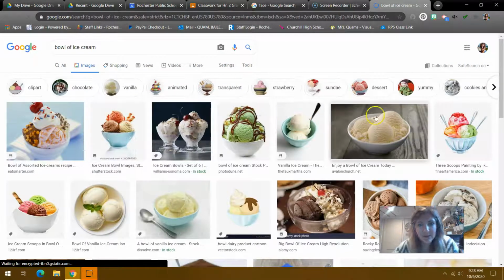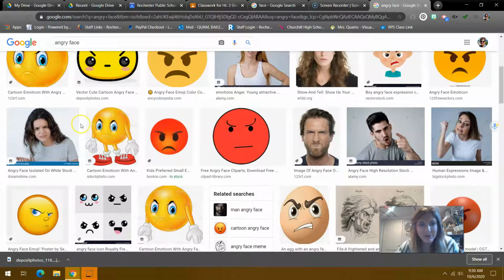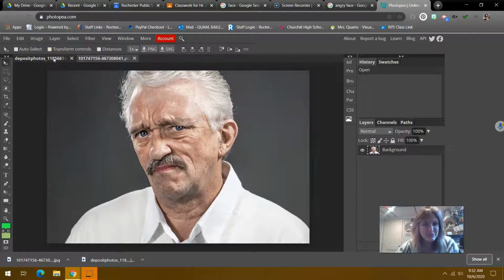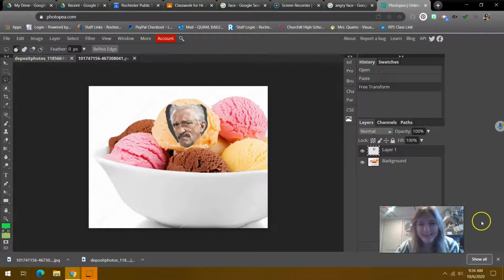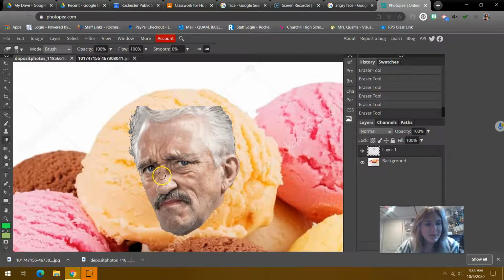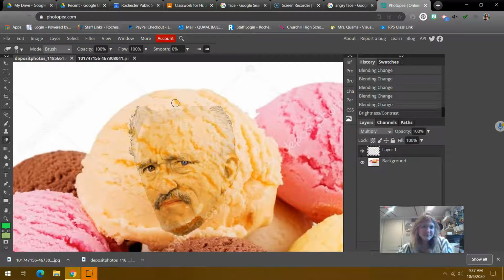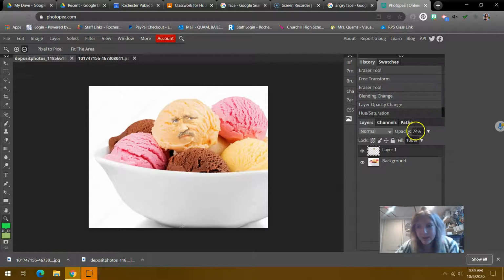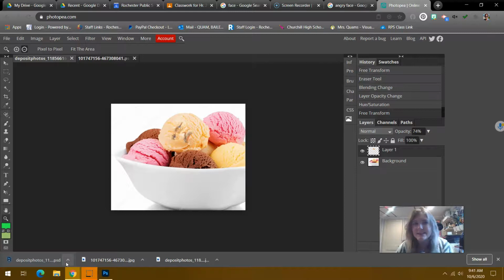Face on a food project for graphic design 1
You will learn:
-How to search for specific images using google images & how to use advanced search
-Reinforce your understanding of how to save, open, and place images in Photopea or Photoshop
-How to combine two images together using tools (lasso, magic wand, quick selection, and eraser), adjustments, and blending options

Directions:
1. Find a photo of a fruit, vegetable, or other food item using google images. Save this photo and open in Photopea or Photoshop.
2. Find an image of a face. Any face works, just keep it school appropriate.
3. Use selection tools to cut out the face and use adjustments, eraser, magic wand, and blending options to blend the face into the food. You may also rotate and resize the face to make it fit the food. Your goal is to make the face look as natural as possible blended into the food.
4. Save your work as a .psd (photoshop file) and upload to this google classroom assignment.